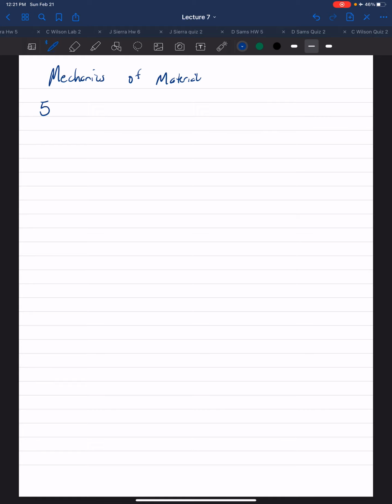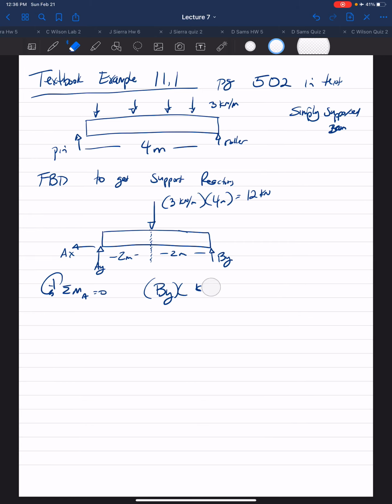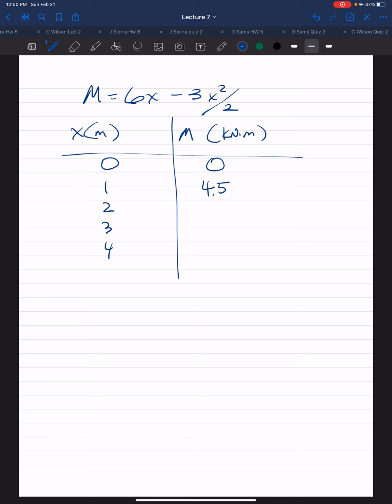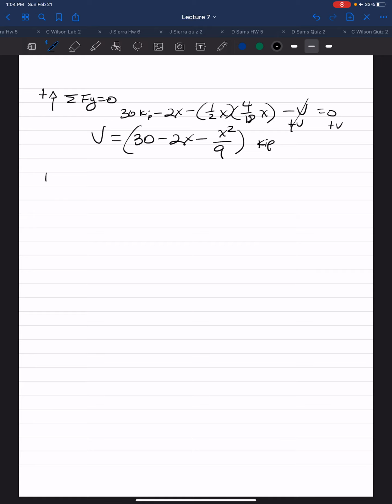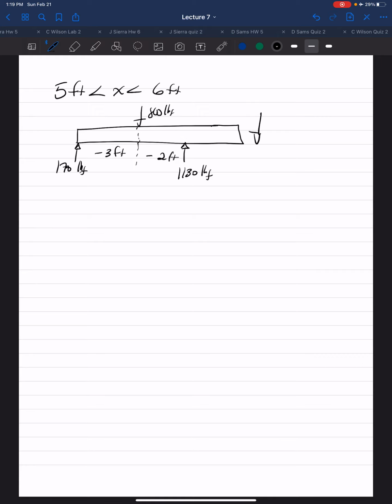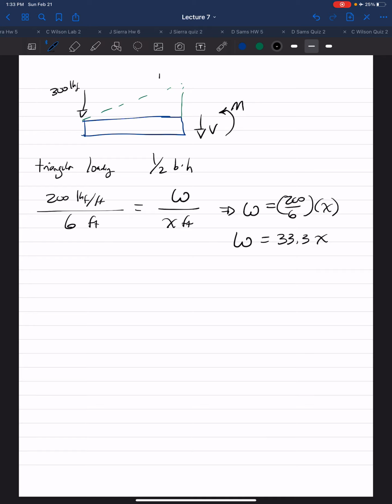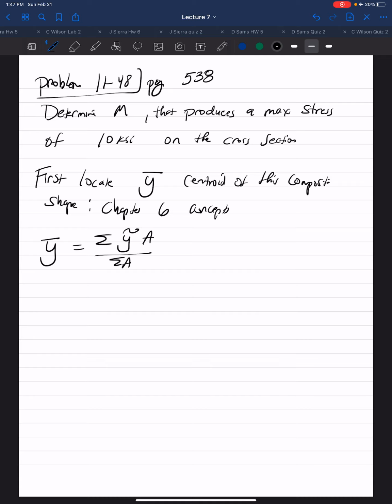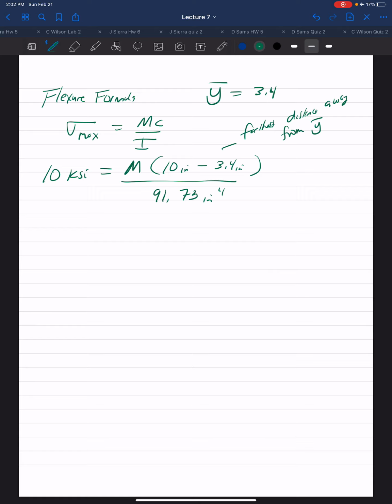Internal Shear, Bending Moments, and Flexure Formula